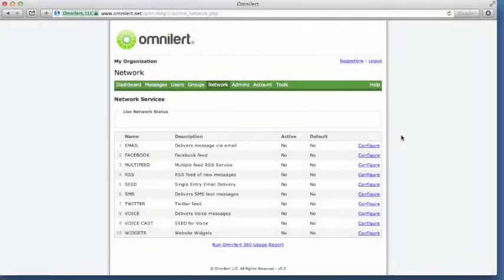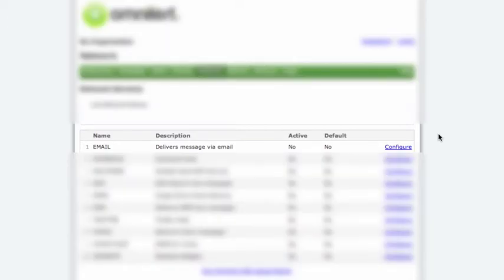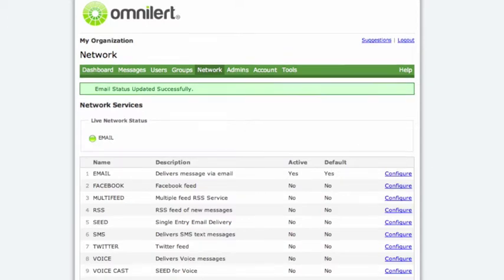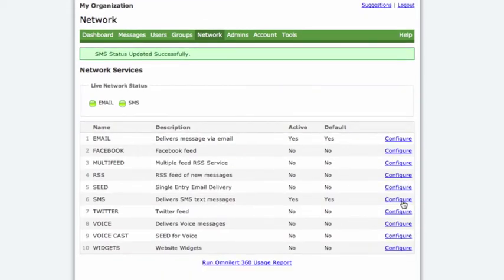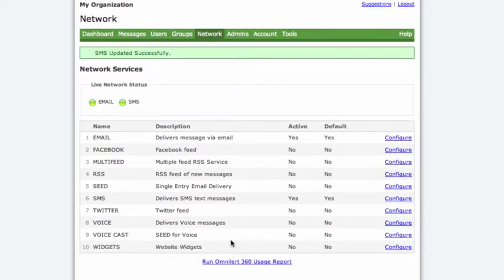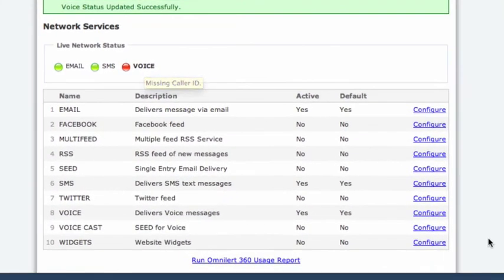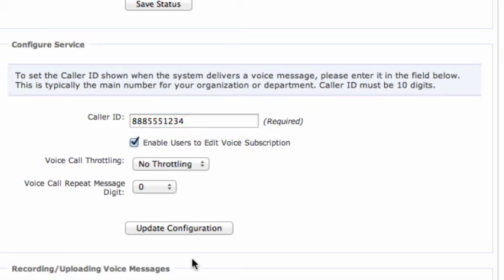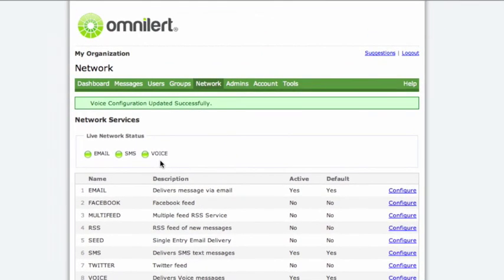Omnilert: Network Settings